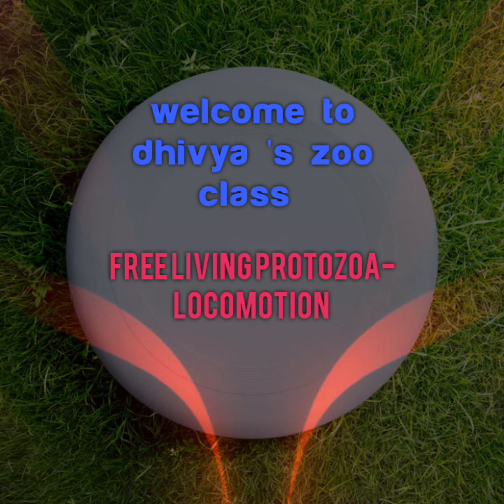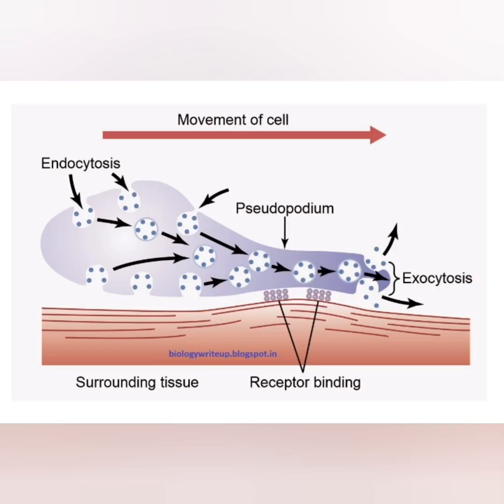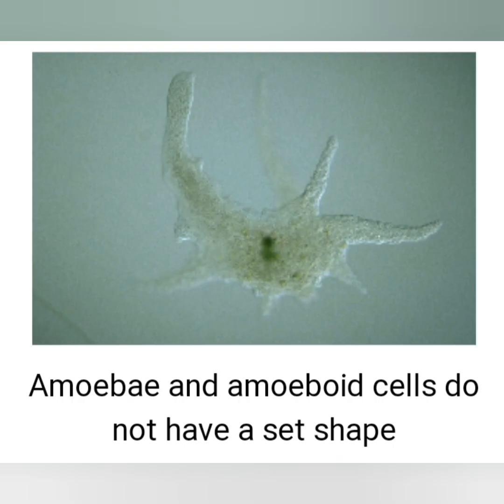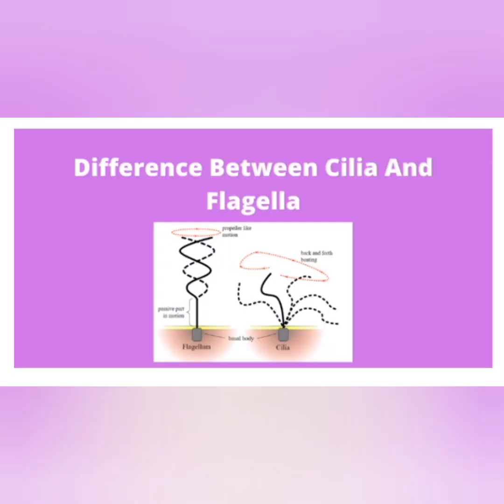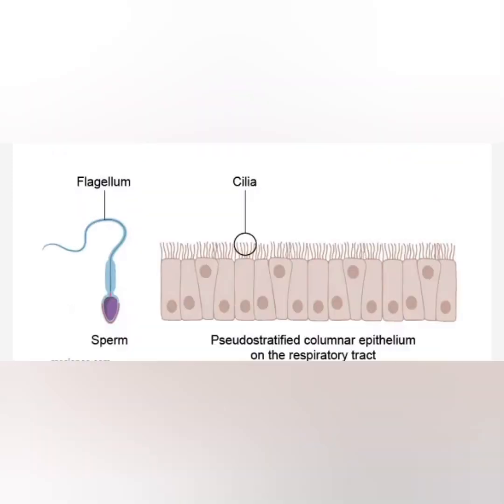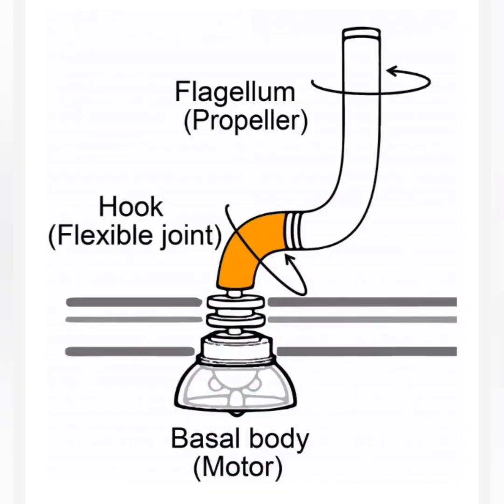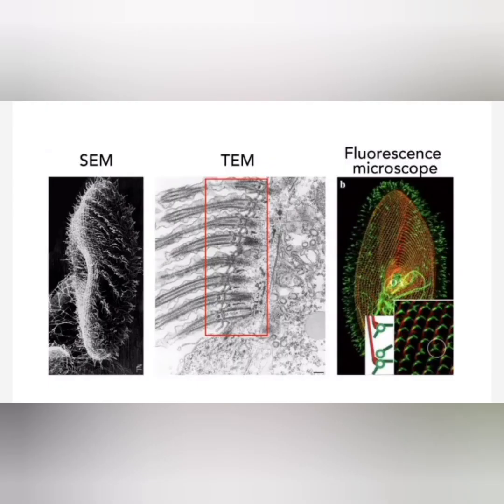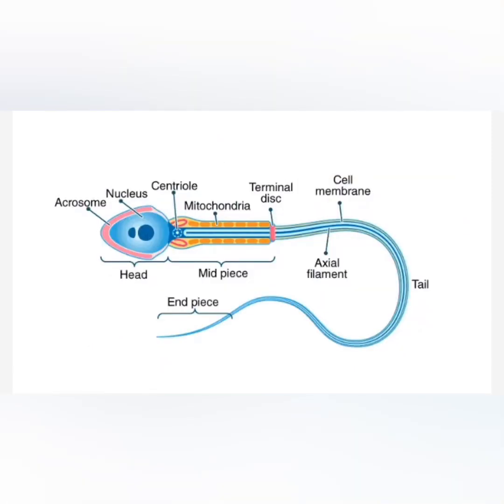FREE LIVING PROTOZOA -LOCOMOTION IN PROTOZOA-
what are the types of locomotion in protozoa?🖕